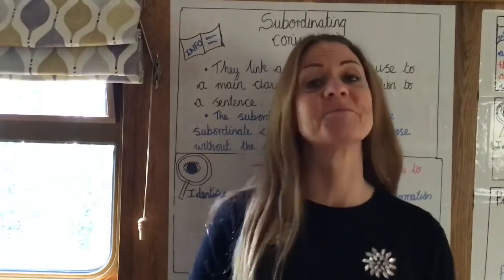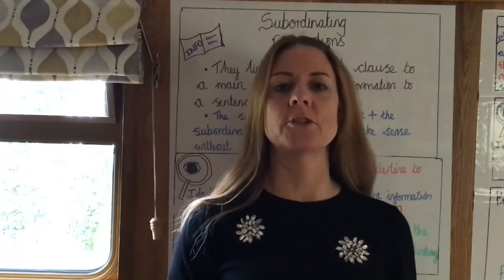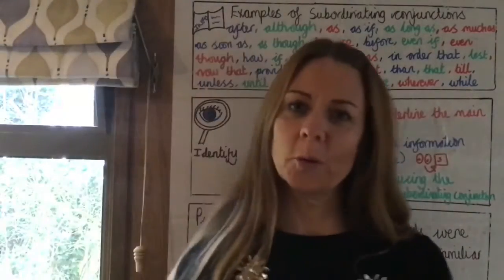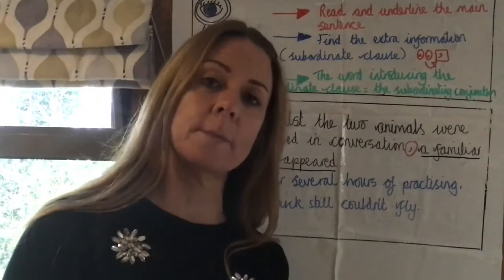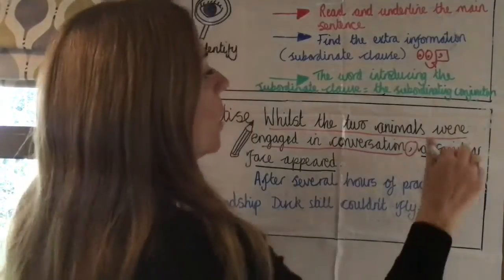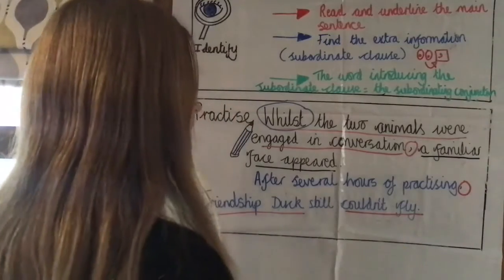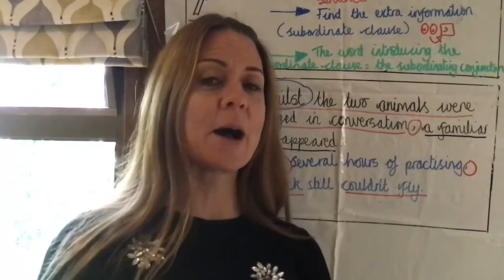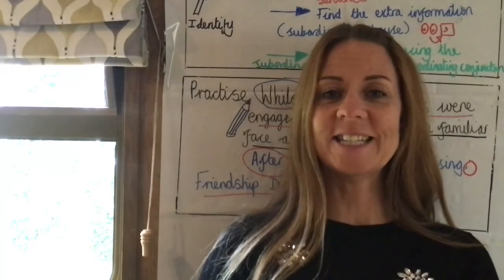Subordinating Conjunctions in a Nutshell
How to identify subordinating conjunctions in simple steps.